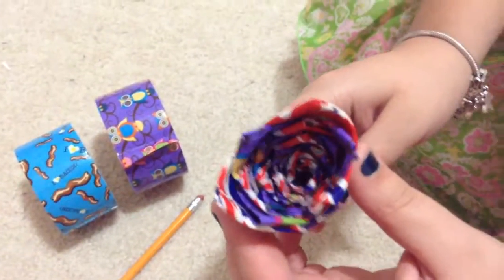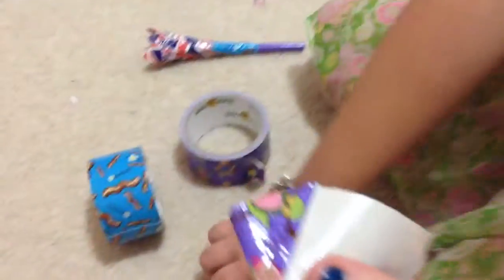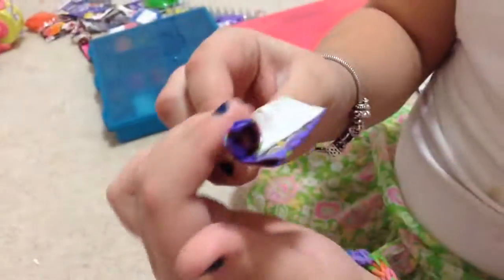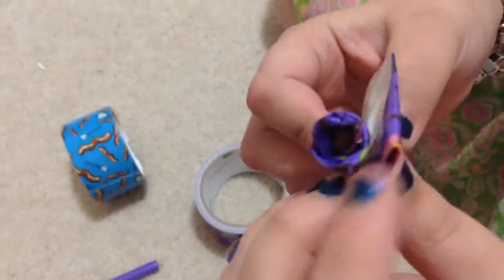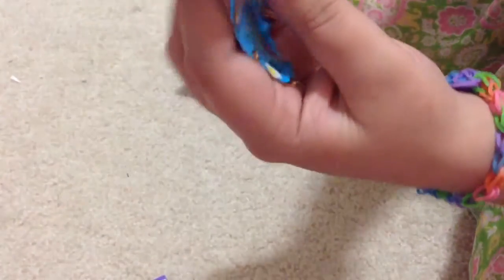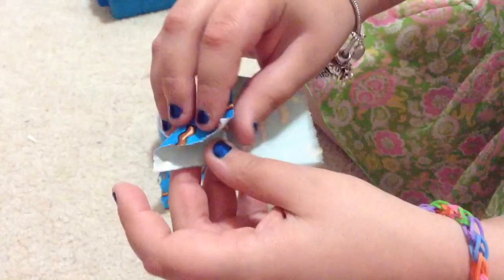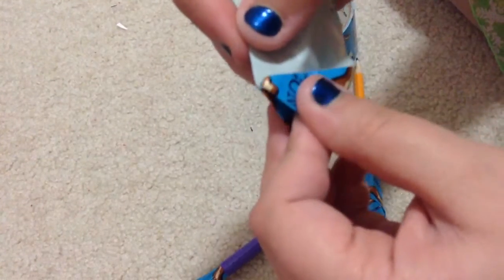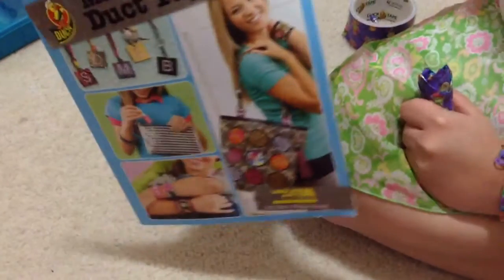Duct tape rose